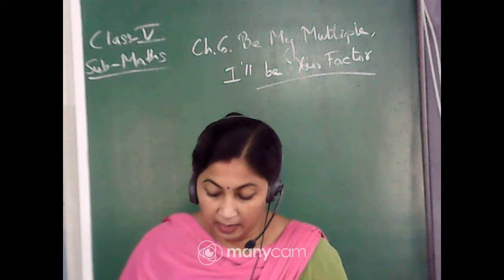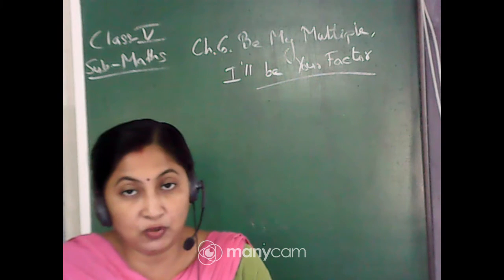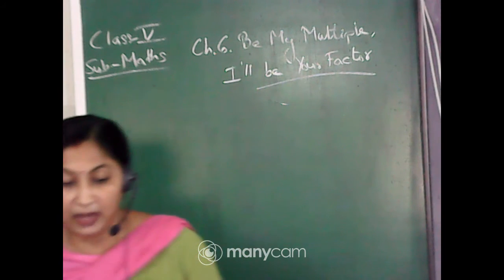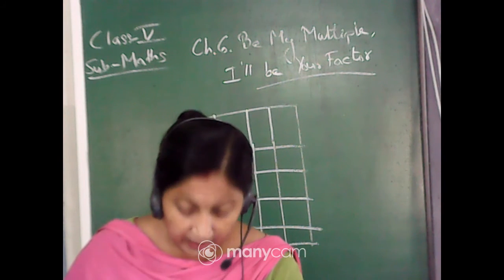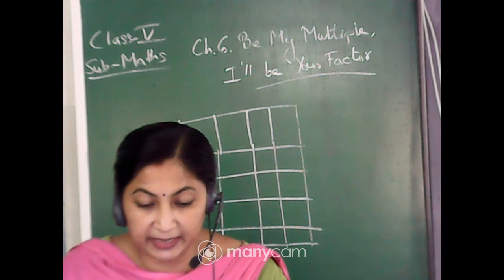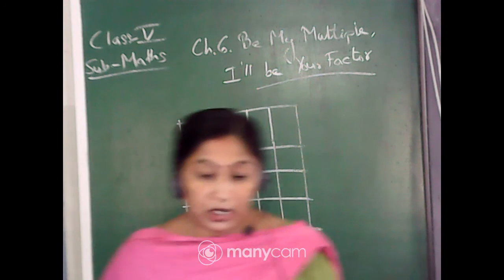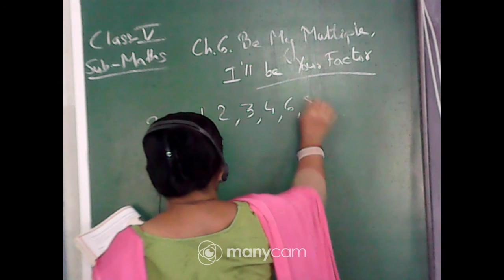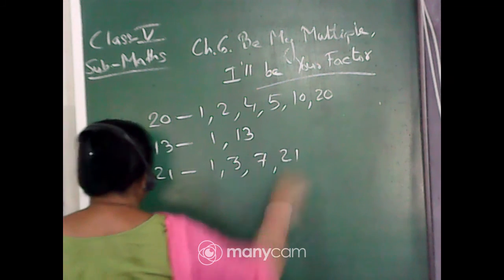CLASS V MATHEMATICS LIVE